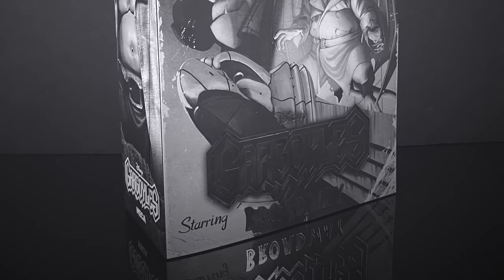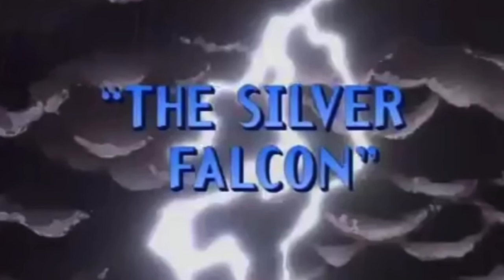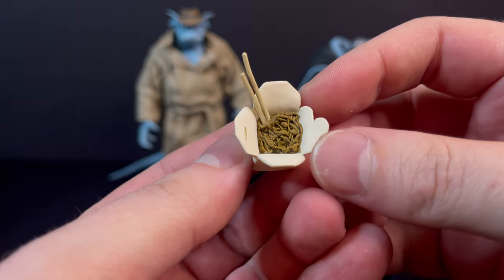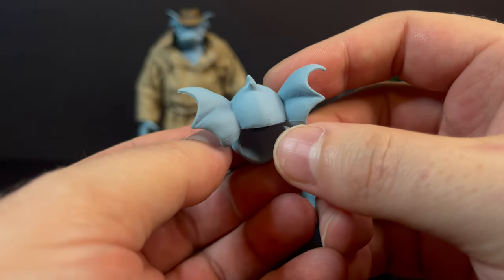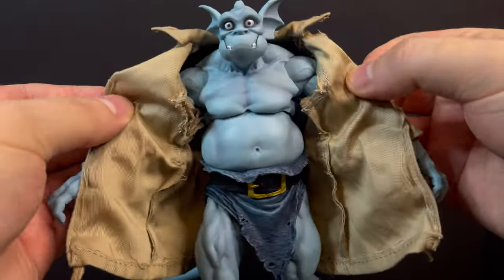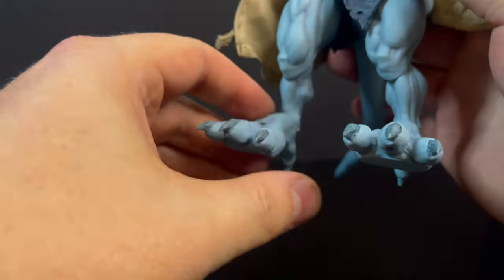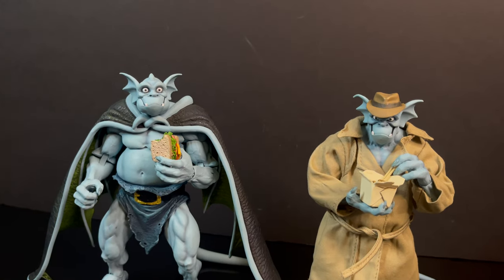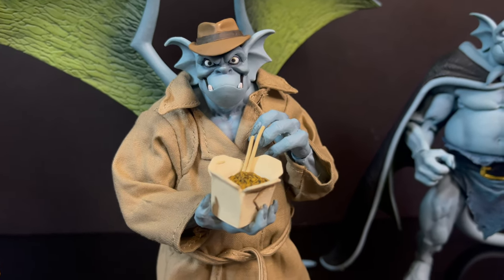2024 DETECTIVE BROADWAY & THE CASE OF THE SILVER FALCON | Disney Gargoyles | NECA Toys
Join me for a deep dive look at the brand new DETECTIVE BROADWAY from the Disney Gargoyles line by NECA Toys!